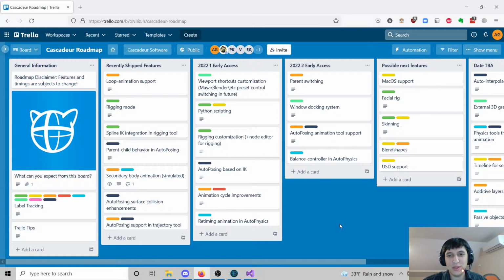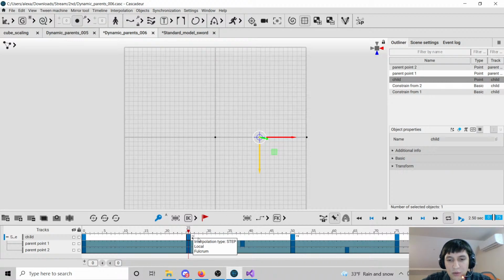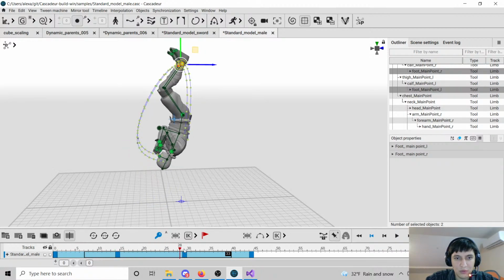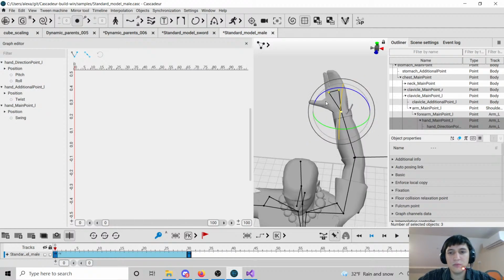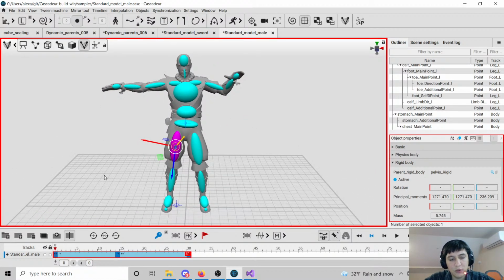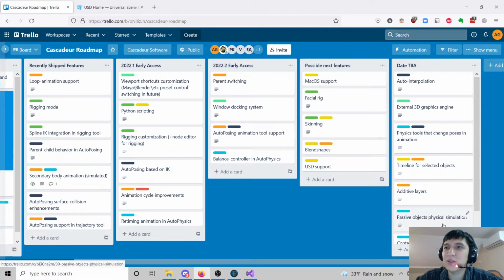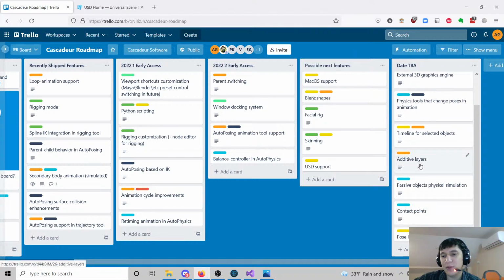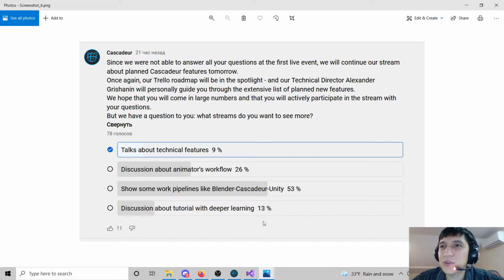Continuing to talk about planned features with Alexander Grishanin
Cascadeur's CTO Alexander Grishanin talks about future features, plans and other technical things.